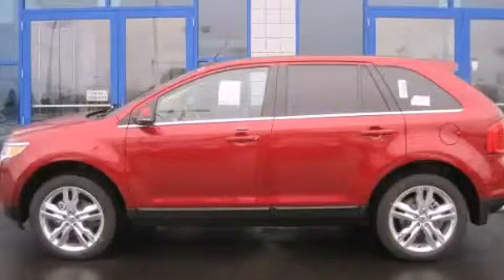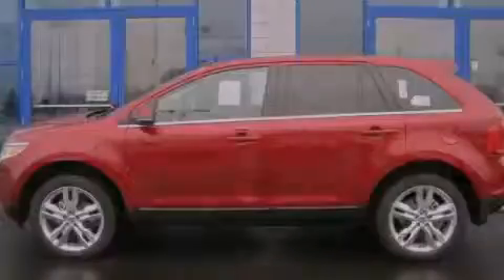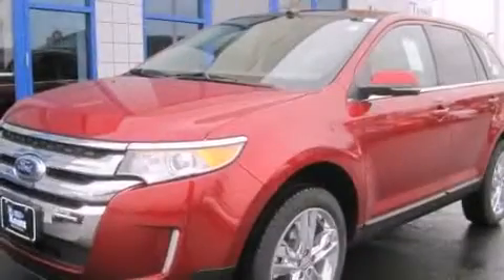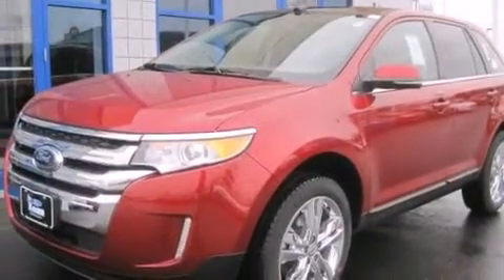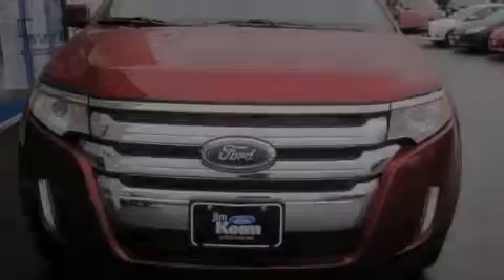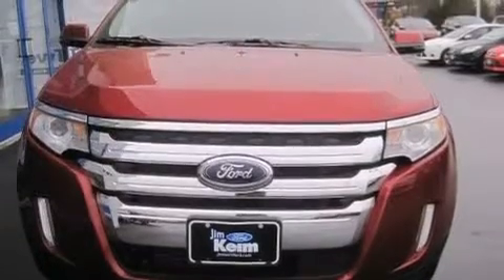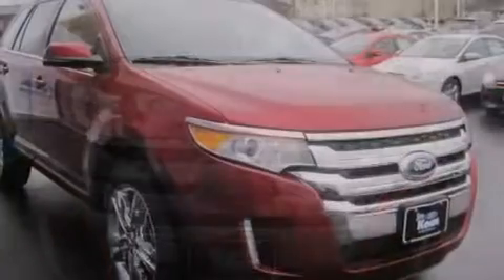2014 Ford Edge Columbus OH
Year : 2014
 Make : Ford
 Model : Edge
 Engine : 3.5L 6-Cylinder
 Trans . : automatic
 Exterior : Ruby Red Metallic Tinted Clearcoat
 Miles : 17
 Interior : Medium Light Stone

 2014 Ford Edge Columbus OH